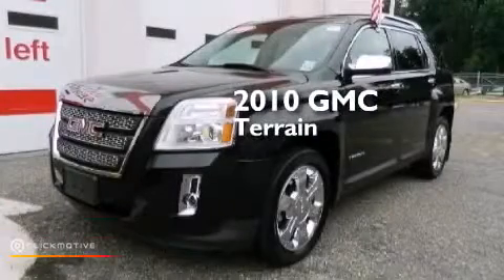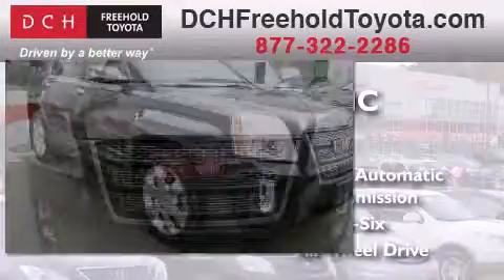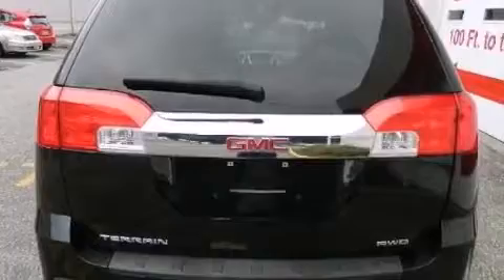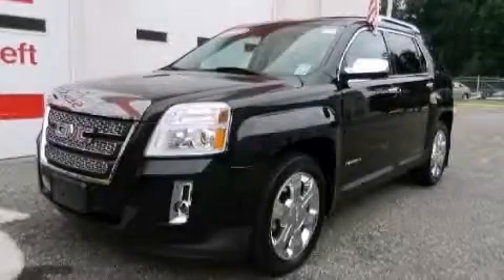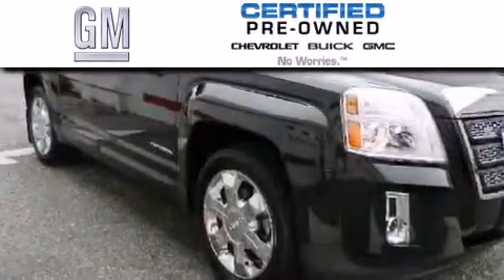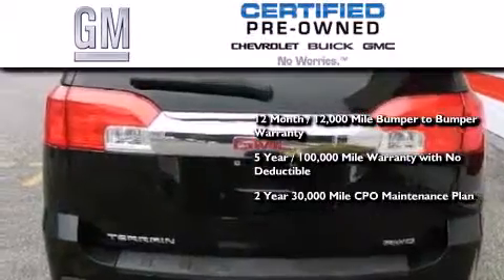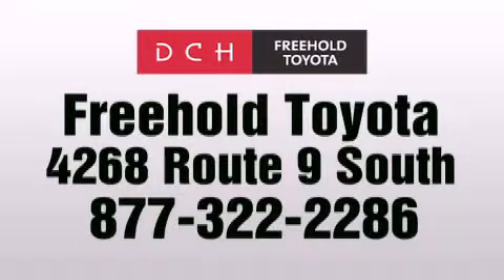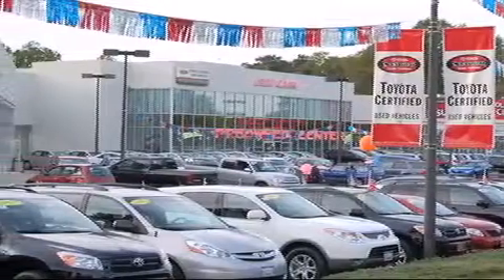Certified 2010 GMC Terrain Freehold NJ 7728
We've been honored to serve the Freehold NJ area , we promise that your experience at our dealership will exceed your expectations ! Year : 2010 Make : GMC Model : Terrain Engine : Gas V6 3.0/183.1 Trans . : Automatic Exterior : Onyx Black Miles : 25,884 Stock : FT30640A DCH Freehold Toyota 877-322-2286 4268 Route 9 South Freehold , NJ 07728